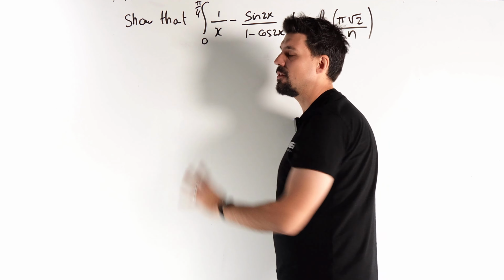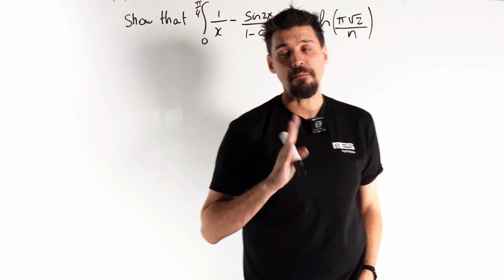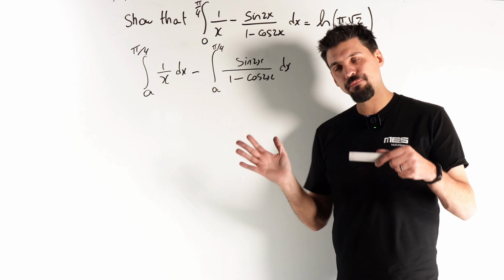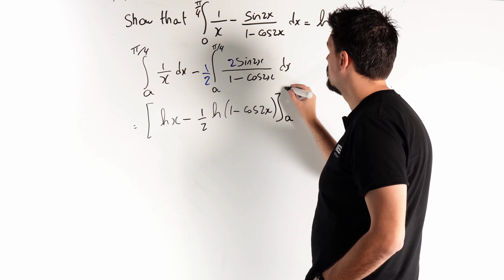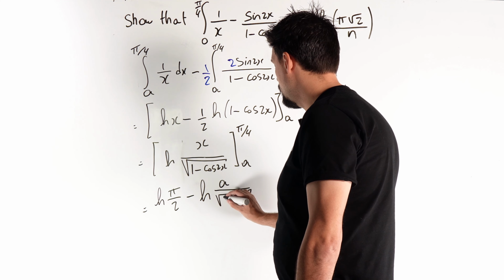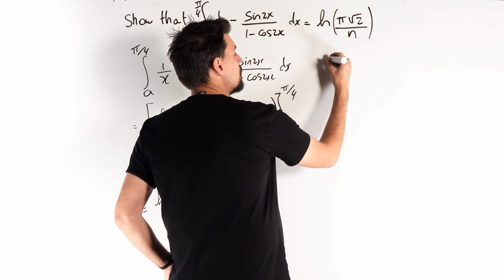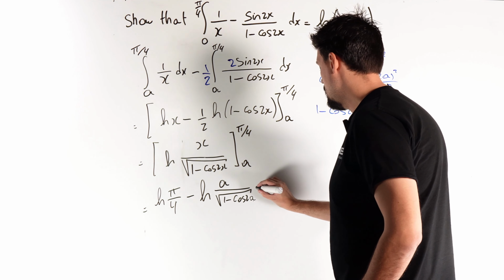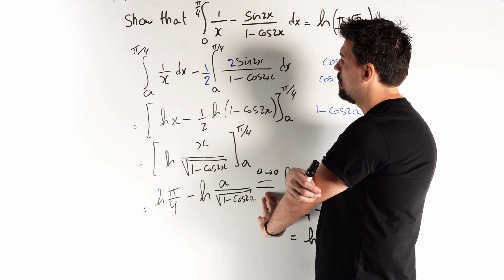4/5 Difficulty Level Improper Integrals Question | A Level Further Maths